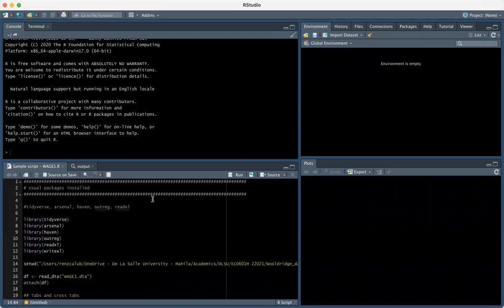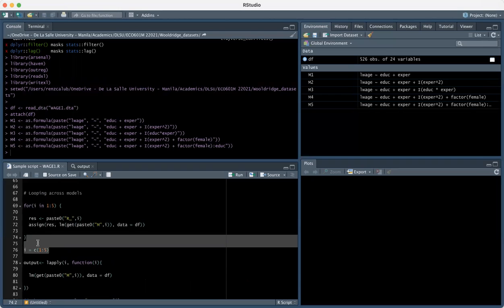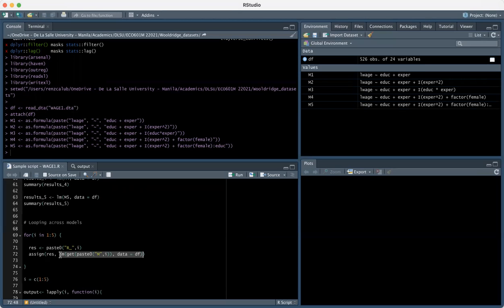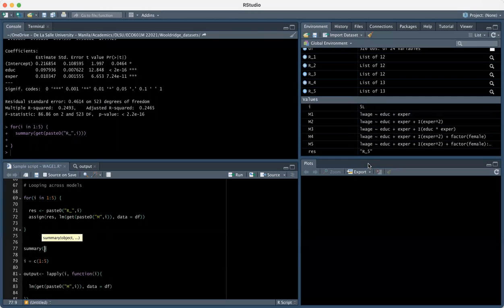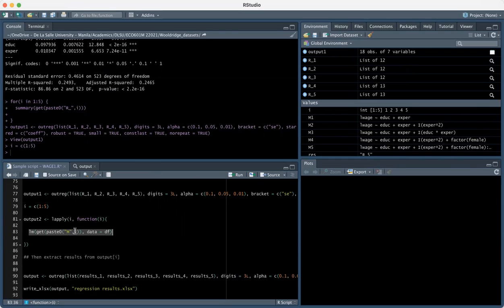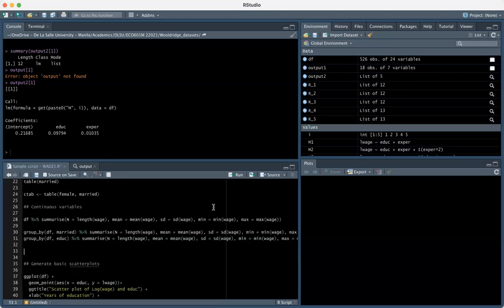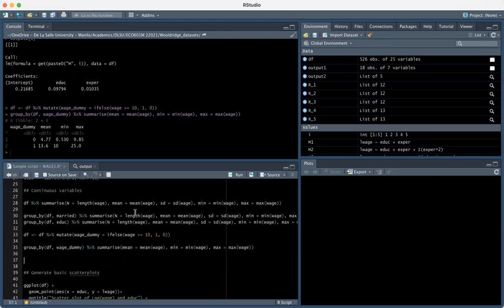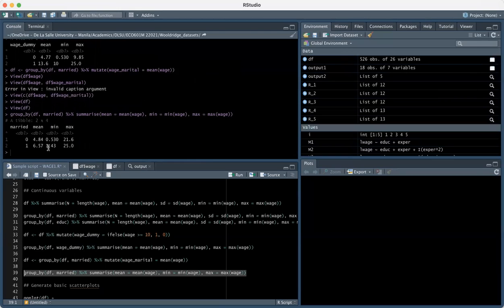3 - RStudio - advanced functional forms and loops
This video shows how to use for Loop and lapply in estimating several regression equations in one run. I also included some examples on how to use the mutate() function in generating new variables.